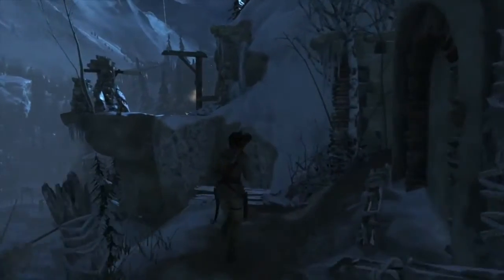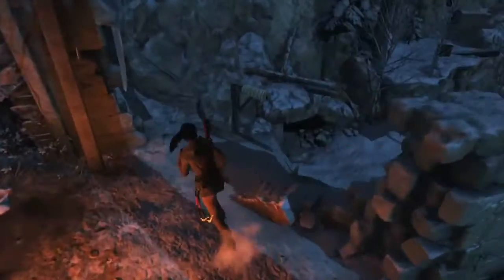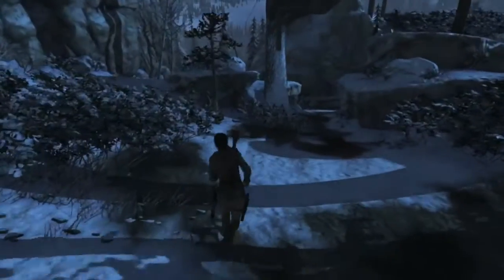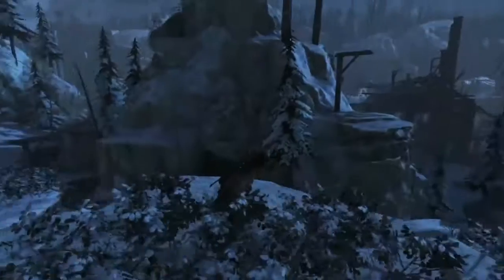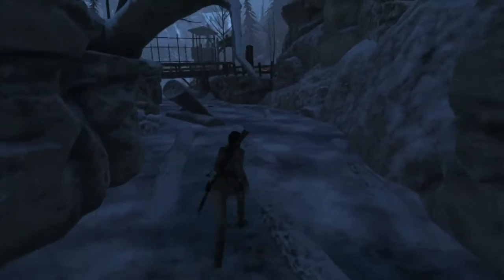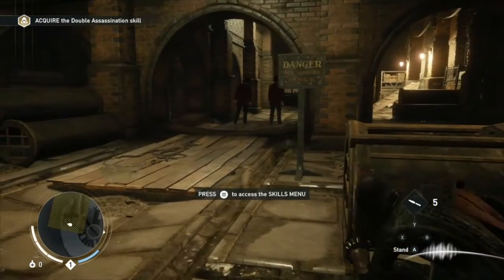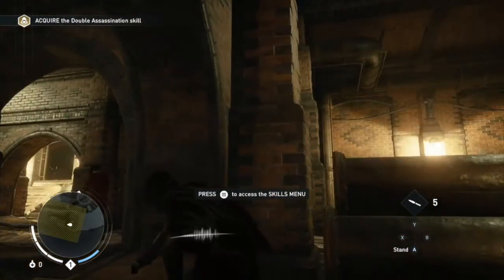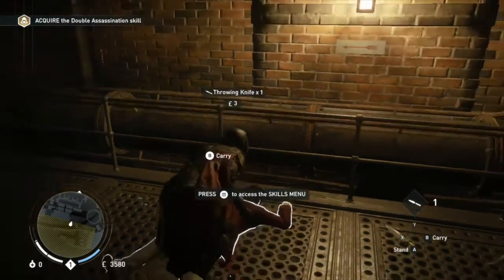Can It Game? AMD Radeon HD 7750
Wherein I discuss the Radeon HD 7750 and its ability to play demanding games such as Assassin’s Creed Syndicate and Rise of the Tomb Raider.

Technically, I was probably wrong about the DirectX 12 thing. I'll update this as I find out more.

Both games are using the low preset at 720p, with no other modifications made to the settings, but there are settings you could turn down to make the games run better, but most have minor effects on performance and occasionally weird effects on gameplay itself.

Computer Specs:
AMD Athlon x4 845
BioStar Motherboard
8 Gigs of RAM
Diamond Radeon HD 7750